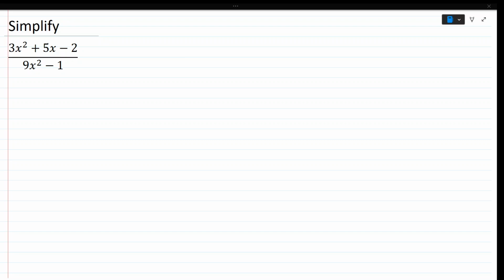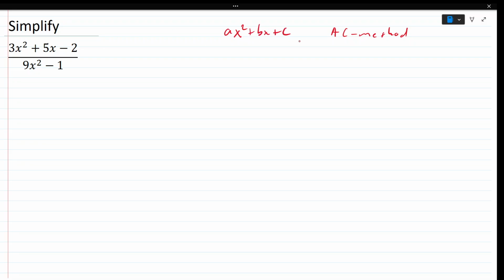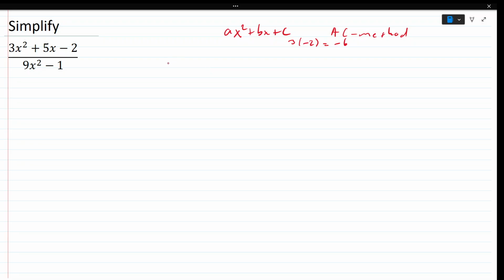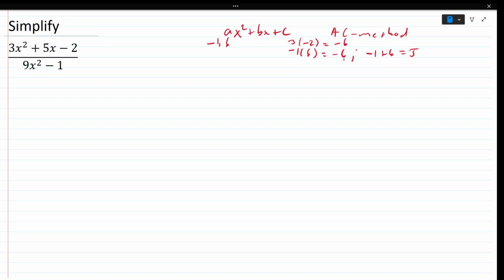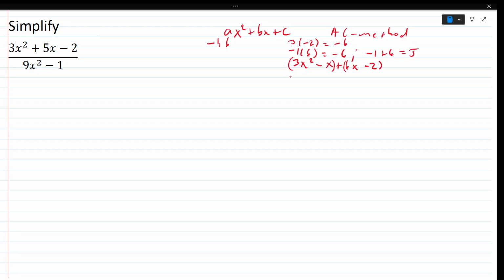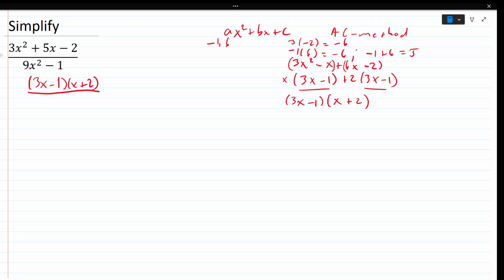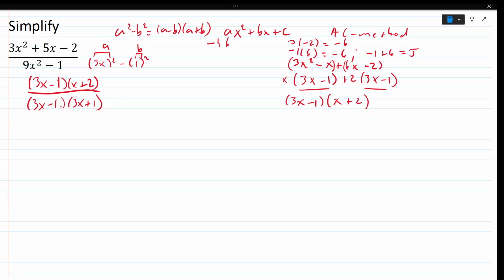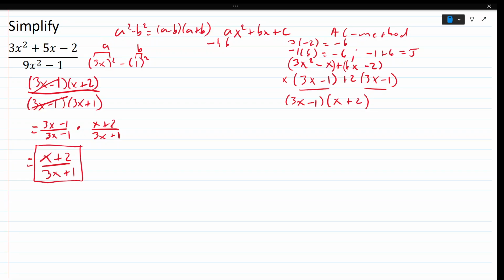Simplify Rational Expressions Example 3